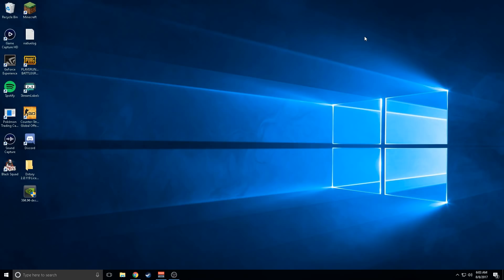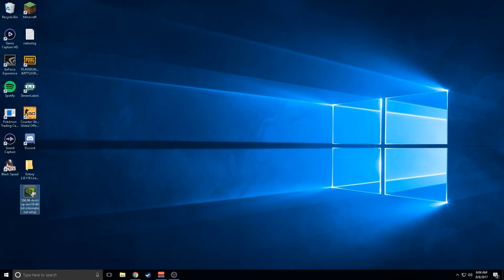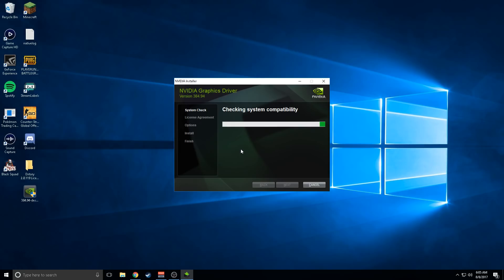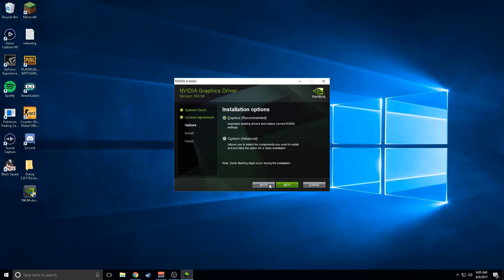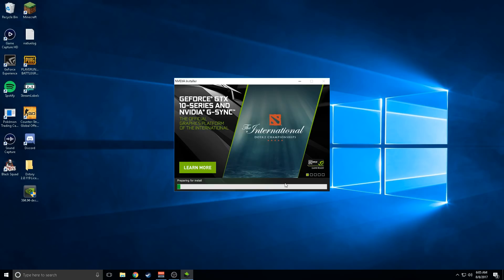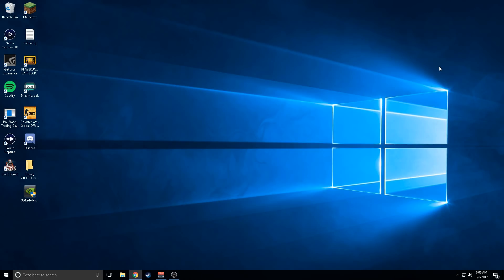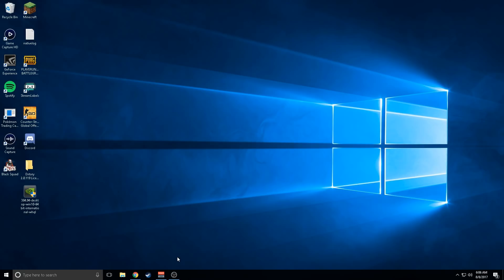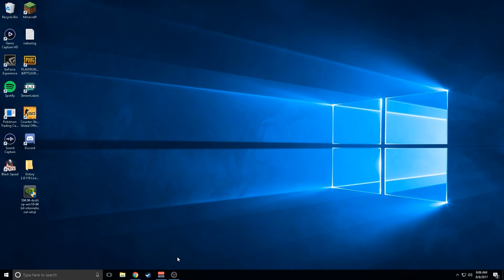HOW TO FIX NVIDIA CONTROL PANEL NOT OPENING/WORKING! (Fast & Easy)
Join the Moon Society Discord (For those who grind in the dark)

Are you tired of being what society expected you to be? Start the path to success on your terms with my FREE Entrepreneurship Curriculum for individuals aged 18-24.